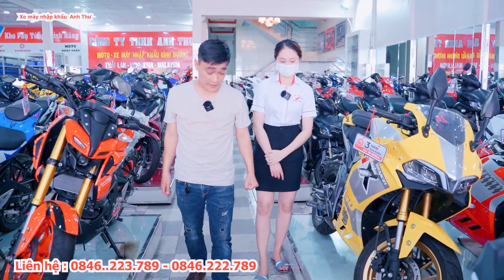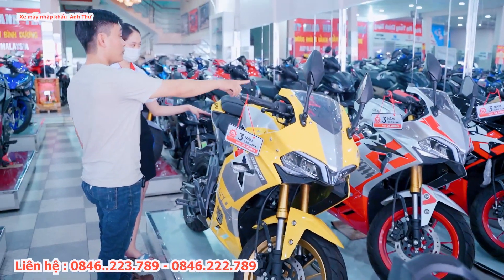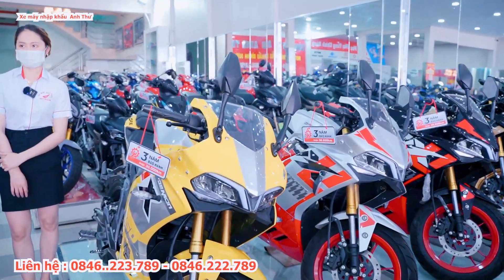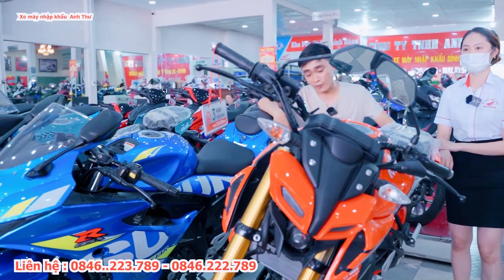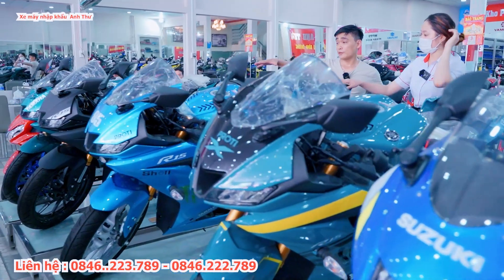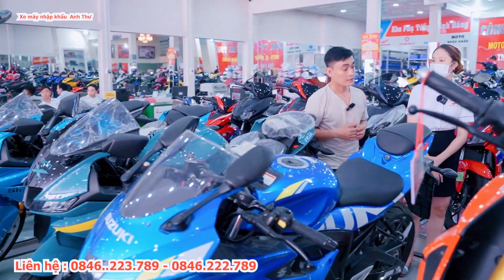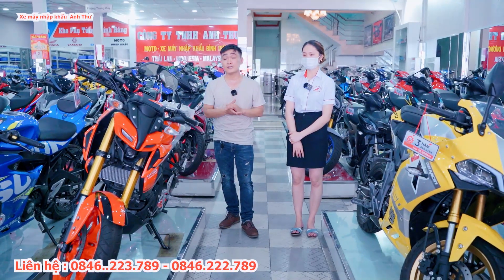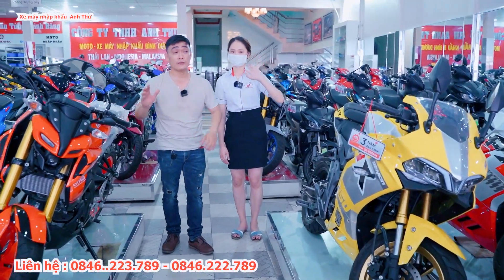20/5/2022 GIÁ XE MOTOR GPX DEMON R15V3 CBR150 MT15 CHỈ 10 TRIỆU NHẬN XE MÁY NHẬP KHẨU ANH THƯ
Xe máy nhập khẩu anh thư tưng bừng khai trương nhiều dòng xe giảm mạnh
Địa chỉ. Cổng chính mỹ phước 1  - mỹ phước - bến cát - bình dương